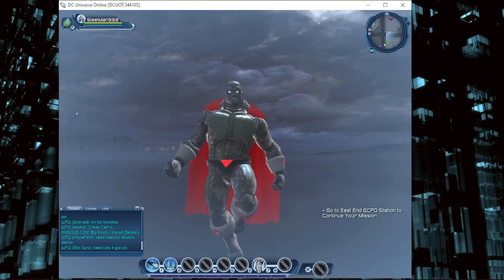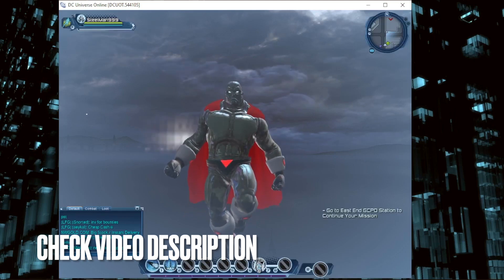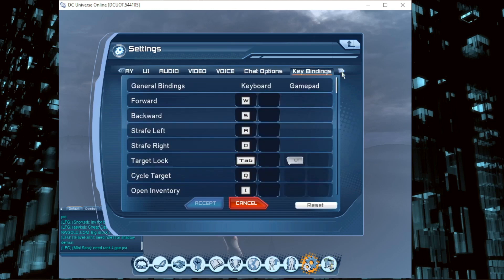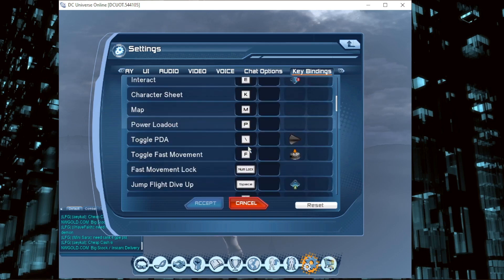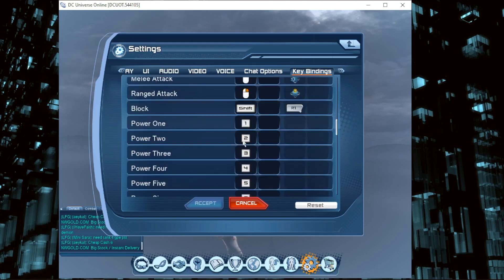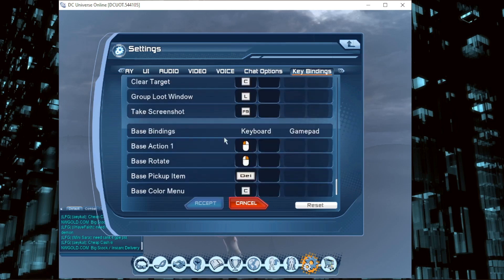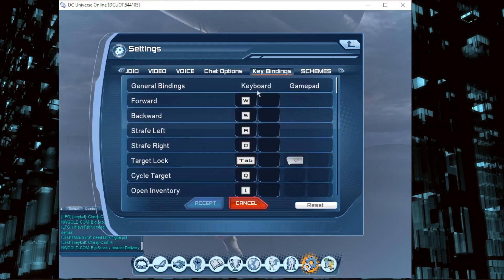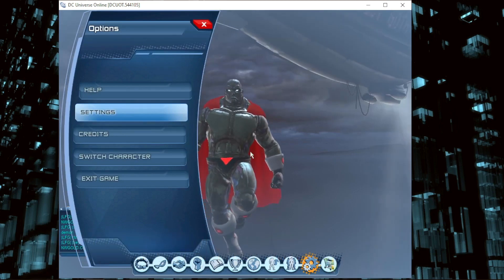✅ How To Adjust The Control In DC Universe Online PC 🔴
About this product:

DC Universe Online (DCUO) is a free-to-play action combat massively multiplayer online game set in the fictional universe of DC Comics.